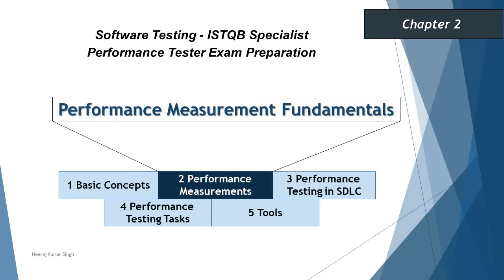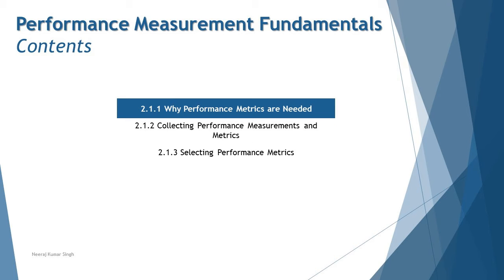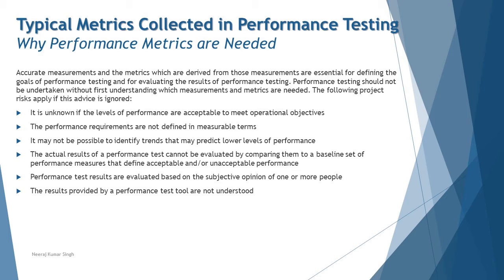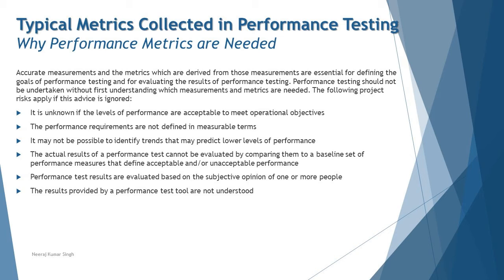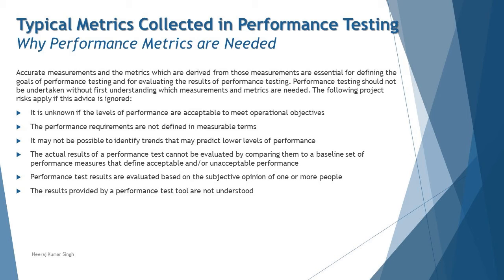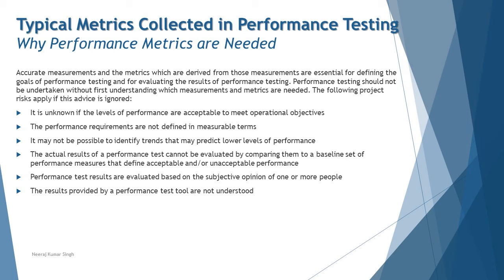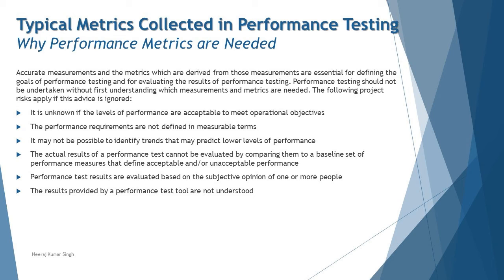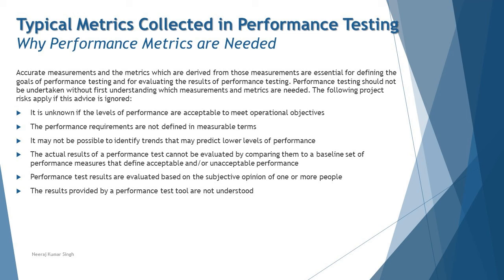ISTQB Performance Tester | 2.1.1 Why Performance Metrics are Needed? | ISTQB Tutorials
Hello Friends,

This tutorial will drive individuals about the 2.1.1 Why Performance Metrics are Needed of Chapter 2 - Performance Measurement Fundamentals of ISTQB Specialist Performance Tester Certification of ISTQB Examination.

Performance Measurement,